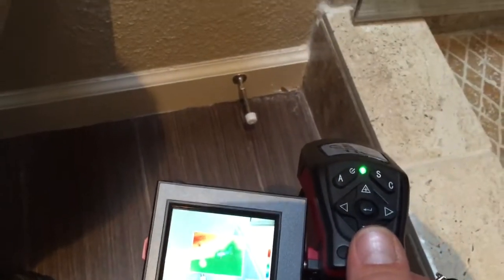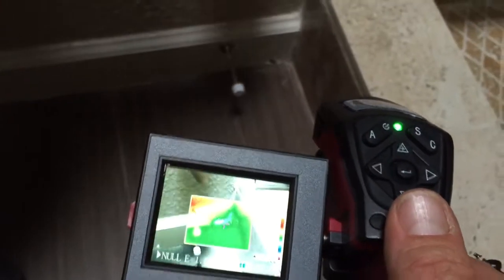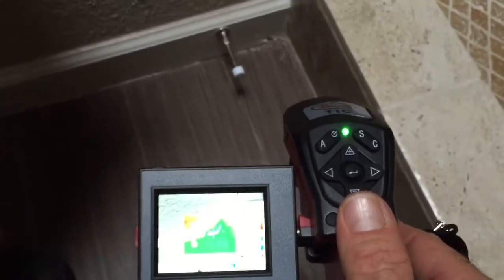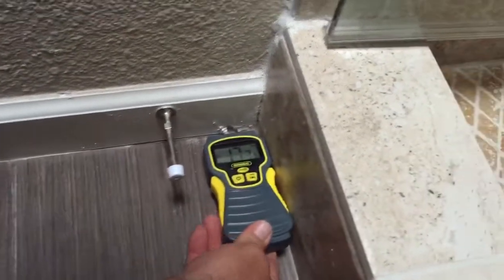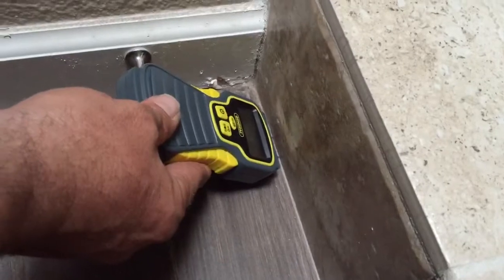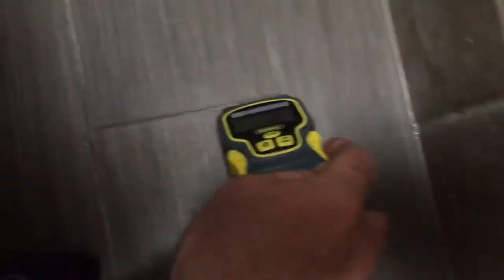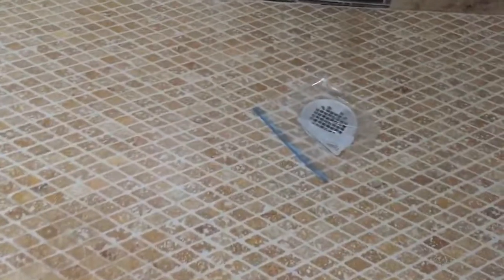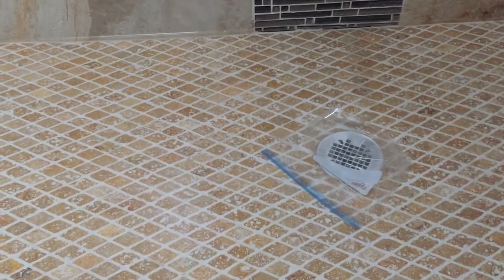Moisture in sacaton